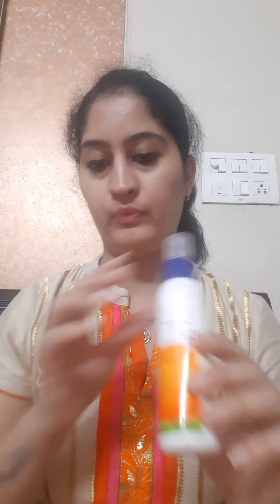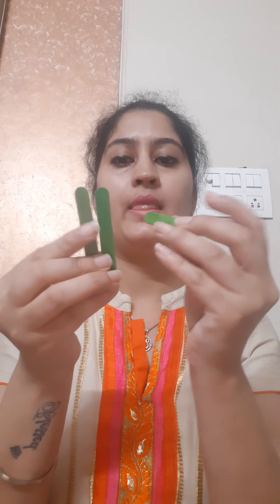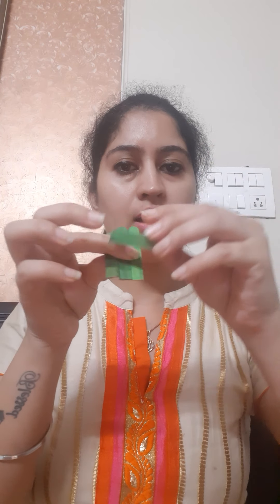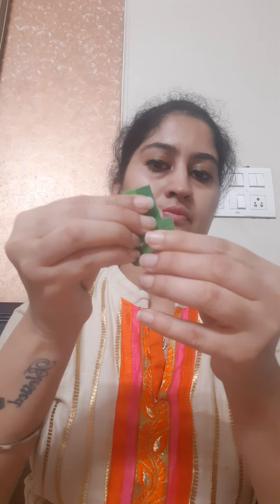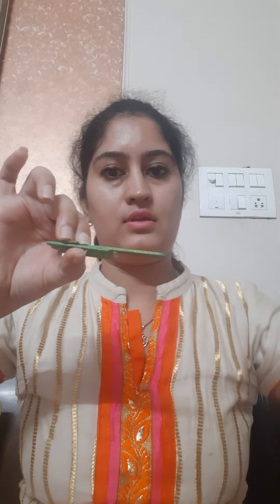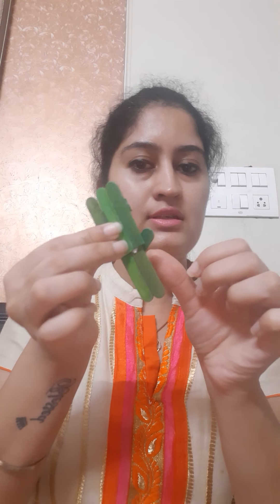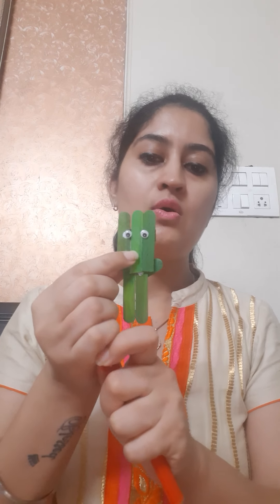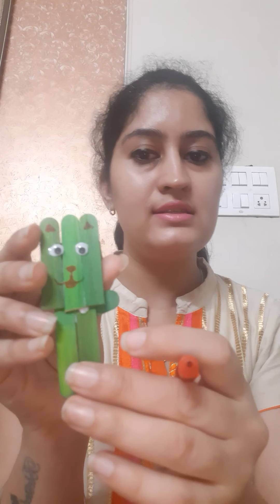kitty from pop sticks craft in 5 minutes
Learn to create a cute,little kitty from pop sticks and enjoy playing with it.